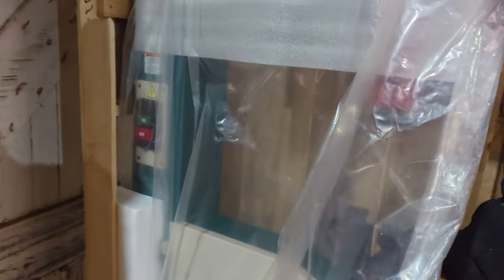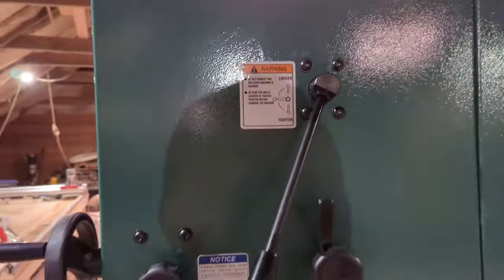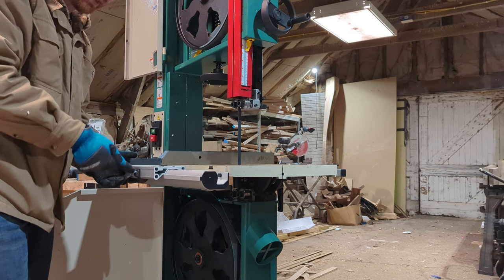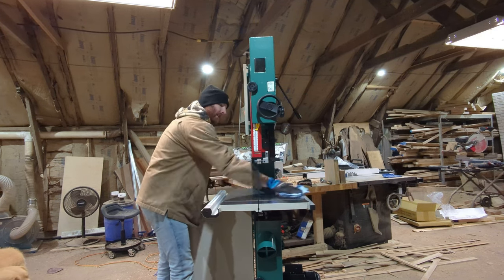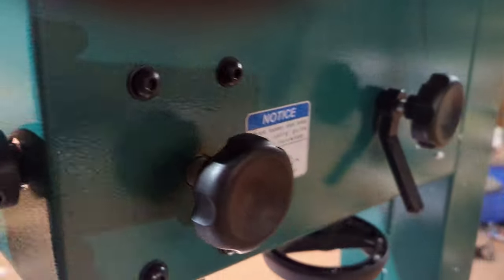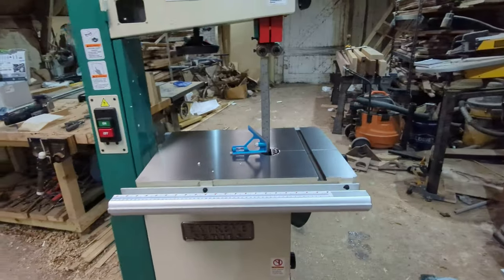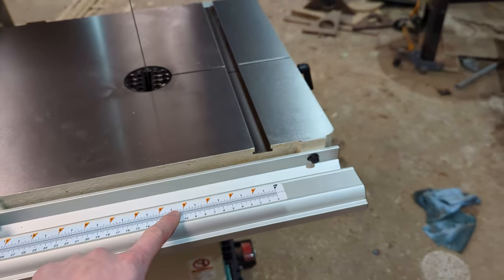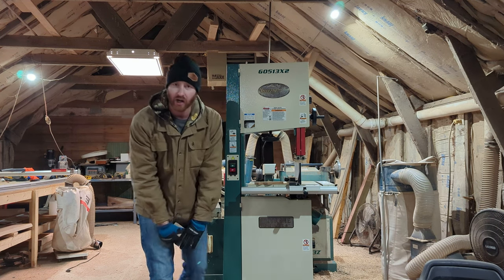17" Grizzly Bandsaw G0513X2 Unboxing//assembly//review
Ive been saving up for quite a while to buy this bandsaw from grizzly.  I hope that this video is helpful to anyone looking to purchase this unit.

Tanner